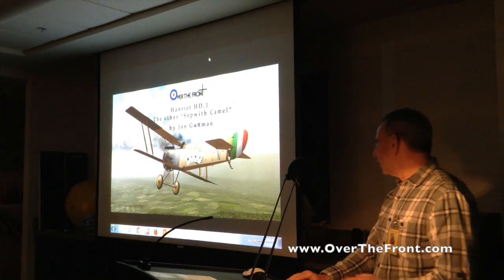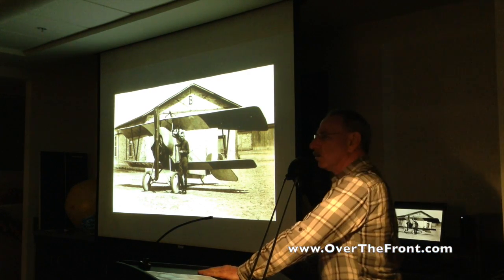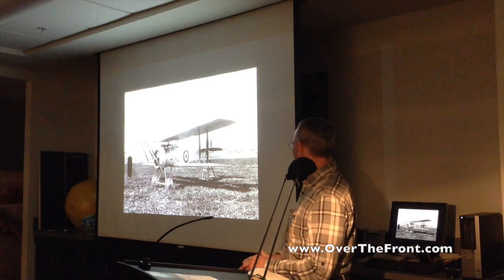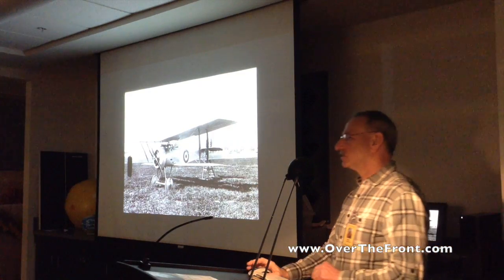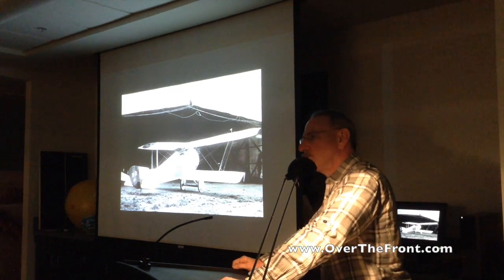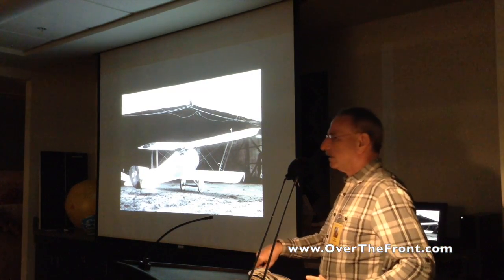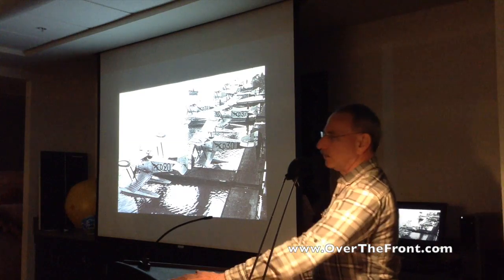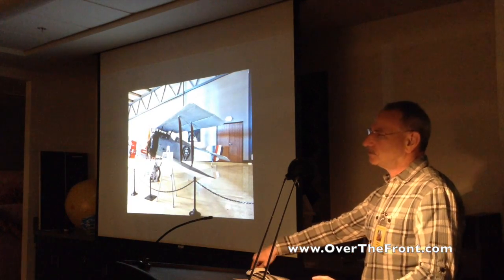The Hanriot HD.1 The Other “Sopwith Camel” by Jon Guttman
Presentation at the February 13th, 2016, Meeting of the Mid-Atlantic Regional Chapter of the League of WWI Aviation Historians.

Ordered by the Italians from a French manufacturer with nothing else original to do, the Hanriot HD.1 was an excellent fighter from the designer of the disastrous little Ponnier biplane. Often identified as a Sopwith Camel over the Italian front where it primarily served, it produced a great number of Italian aces and was flown by three of Belgium’s five ace, including balloon busting ace of aces Willy Coppens, Silvio Scaroni, André de Meulemeester …and don’t forget the one Charles Nungesser flew in the movies!